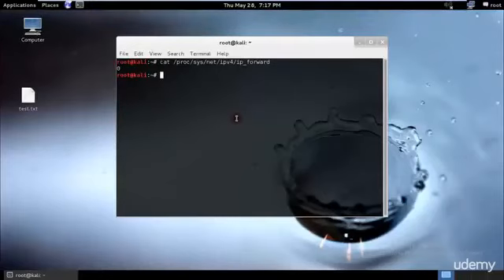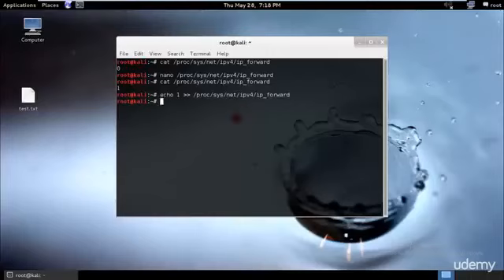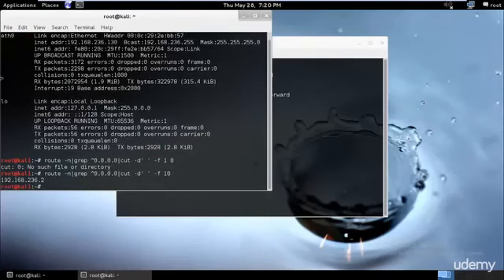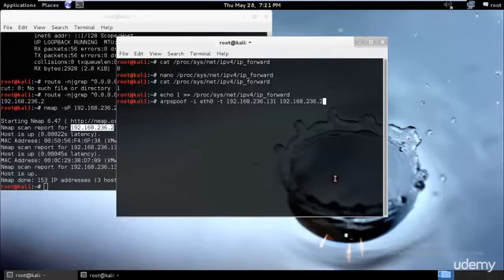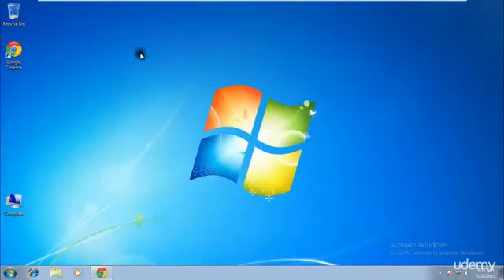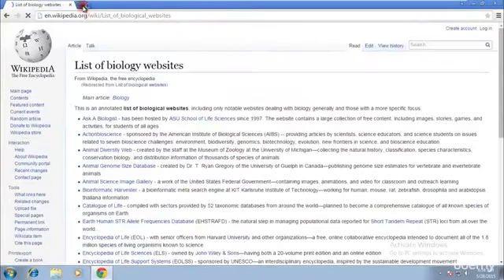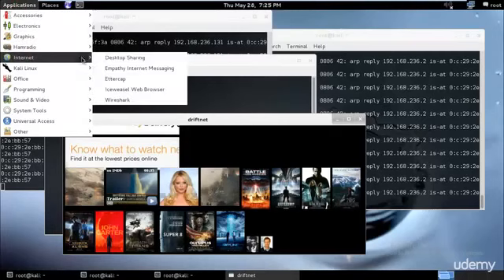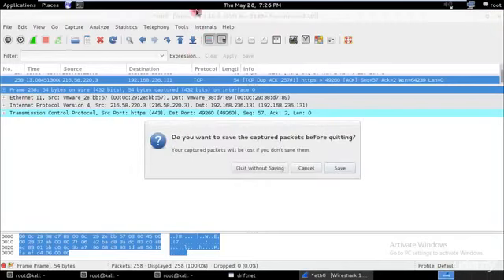Ethical Hacking Advance Level Using Kali Linux Drifnet